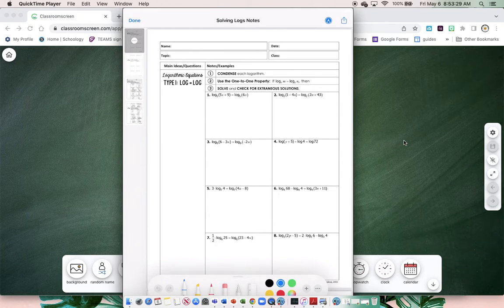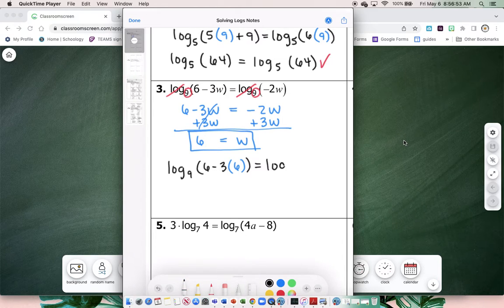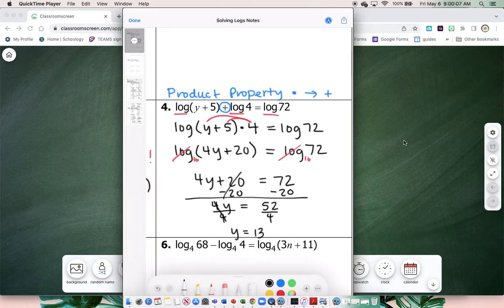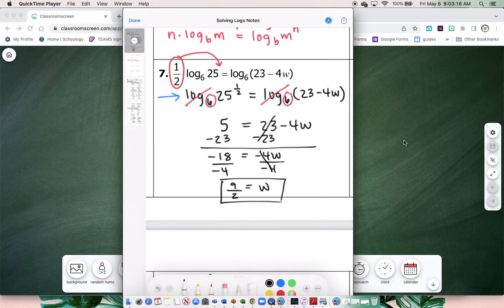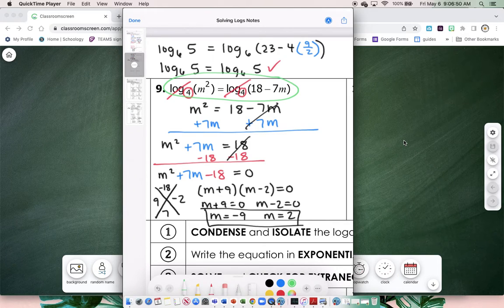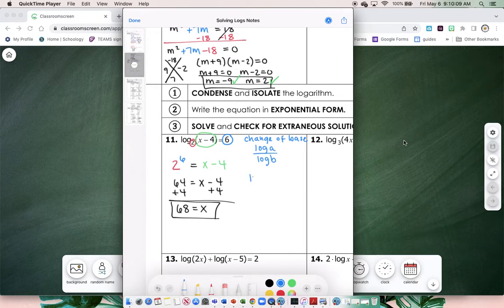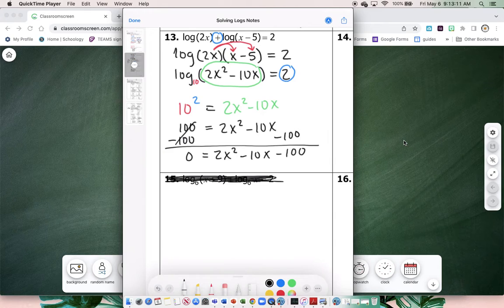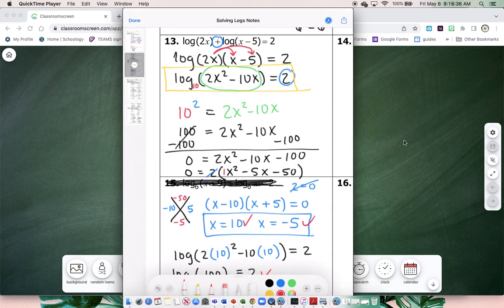Solving Logs Video